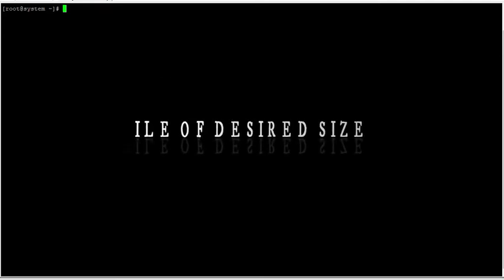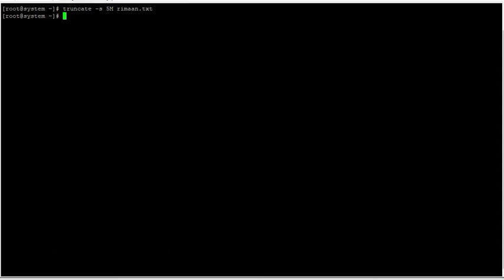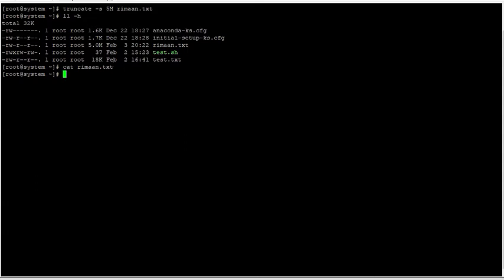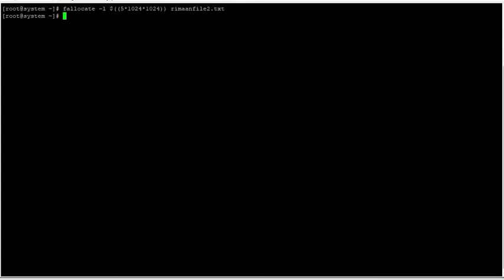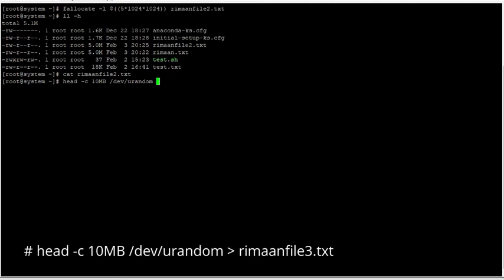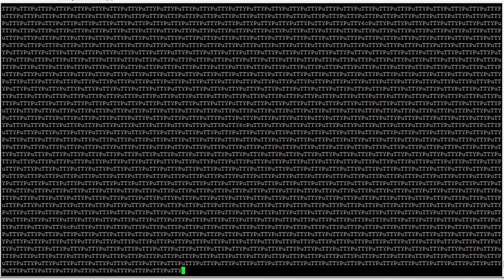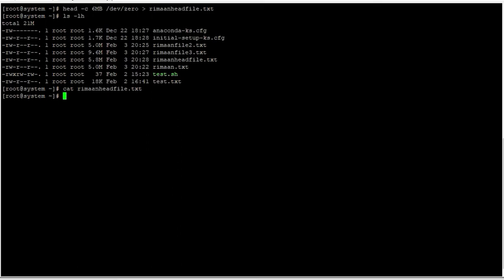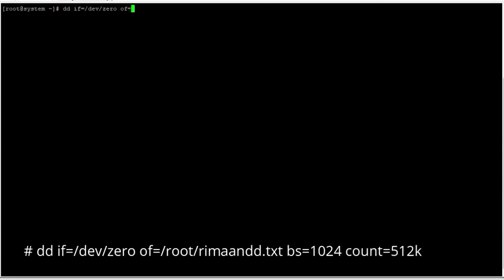Create desired size empty file in linux / Big blank file in red hat / use fallocate, head, dd cmd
Understand how to use truncate, fallocate, head and dd command to create desired size file or empty /blank file in linux